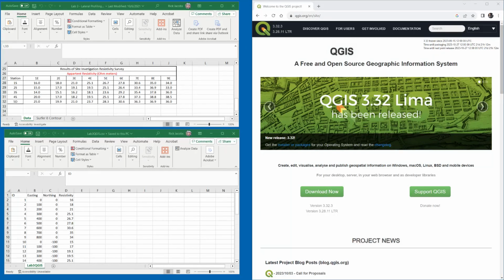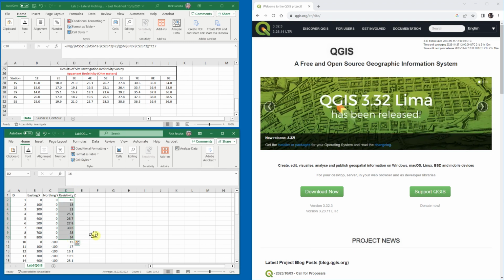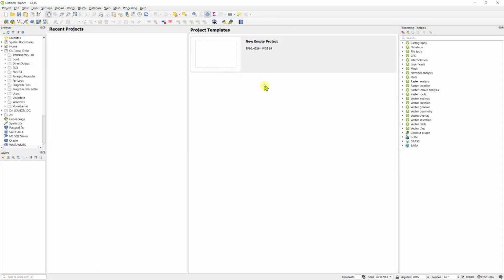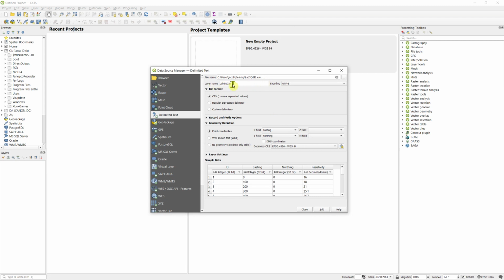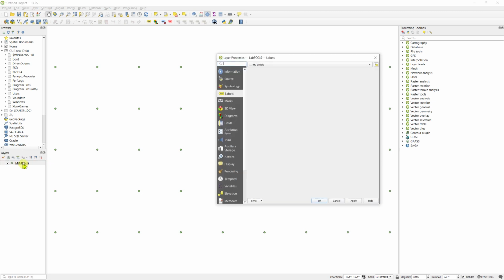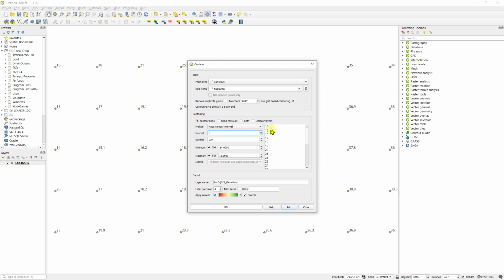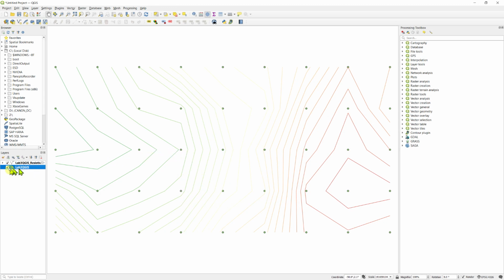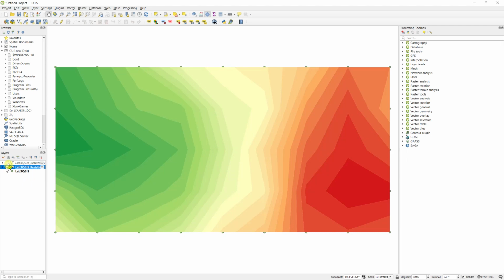QGIS Contours for Geophysics Quicklook Field Map/Section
How to download and use QGIS to make a contour field map or pseudo-section with relative X and Y coordinates.